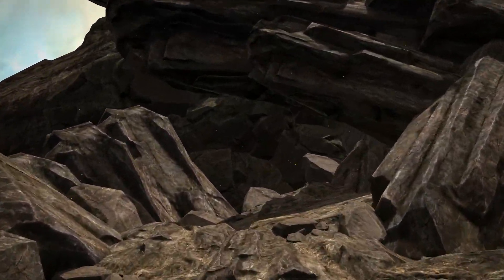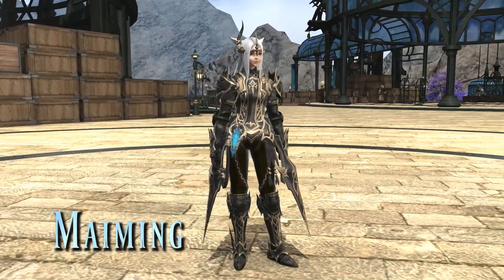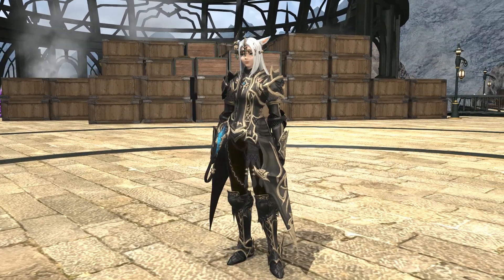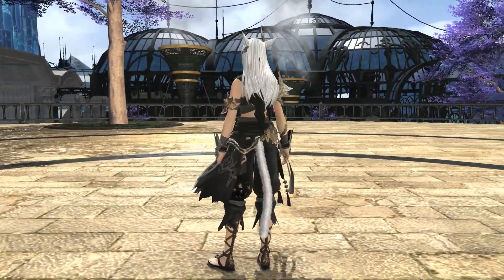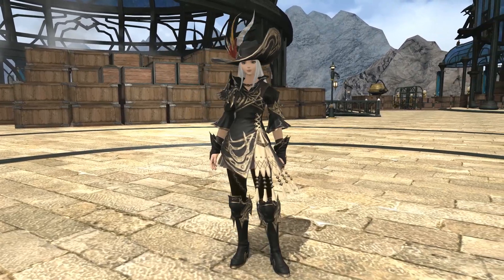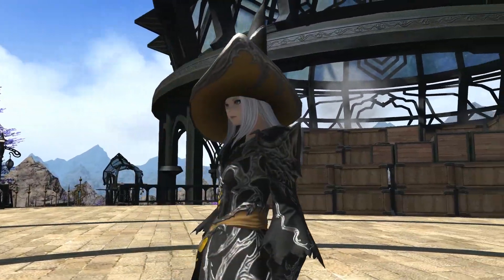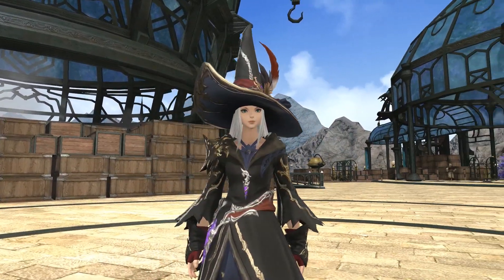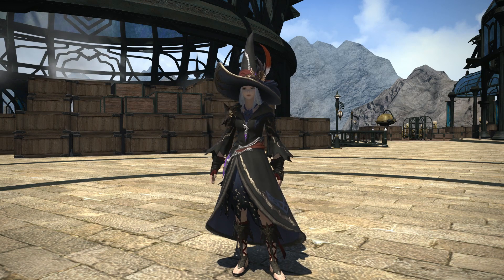FFXIV: Mount Gulg Dungeon Glamour